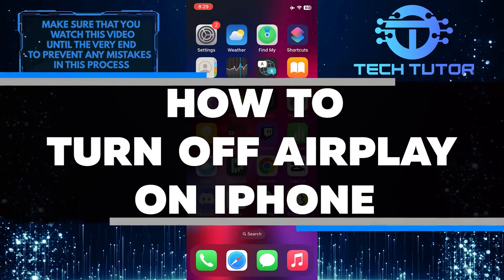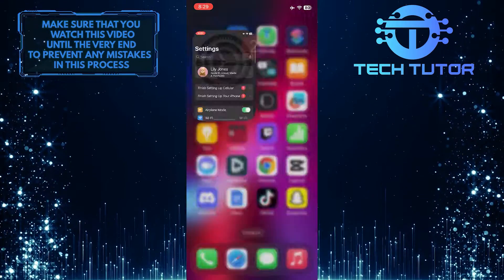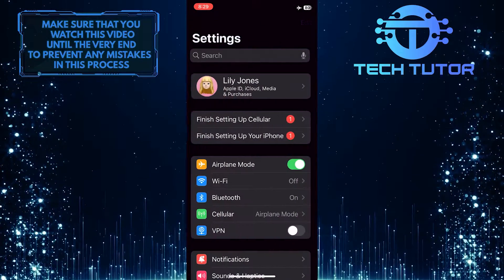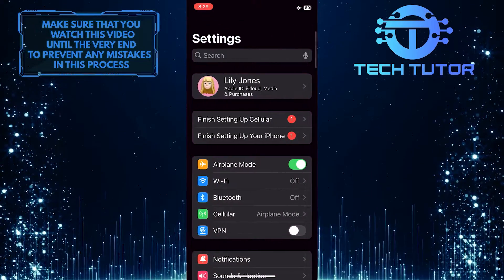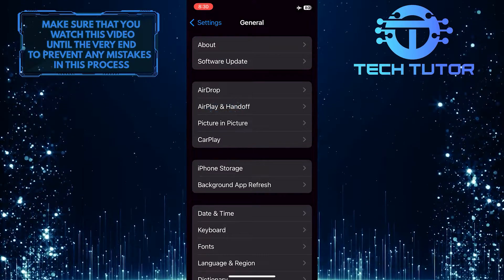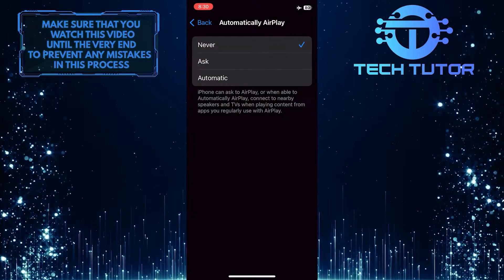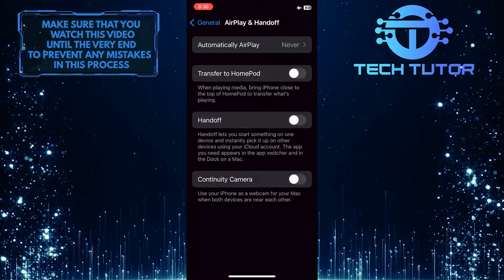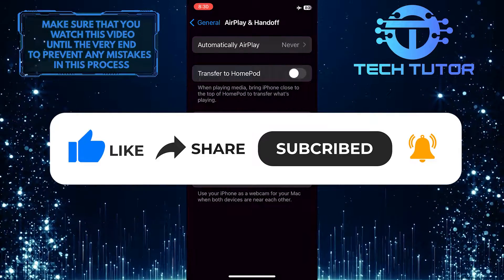How To Turn Off AirPlay On iPhone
In this short tutorial, we will show you how to easily turn off AirPlay on your iPhone. AirPlay is a useful feature on iPhones that allows you to stream content wirelessly to compatible devices like Apple TVs or speakers. However, there may be instances where you want to turn off AirPlay to prevent accidental streaming and avoid any disturbances. Luckily, disabling AirPlay on your iPhone is quick and easy.